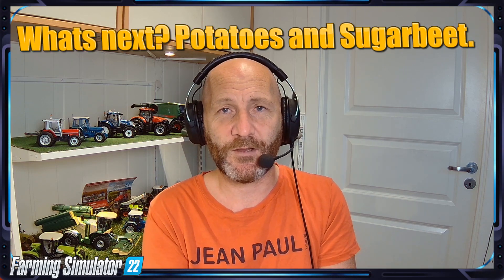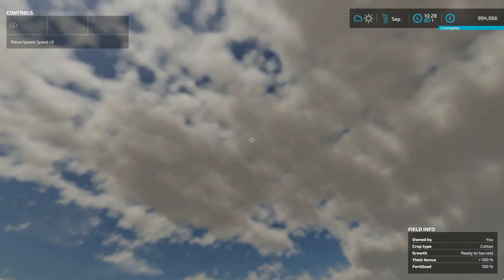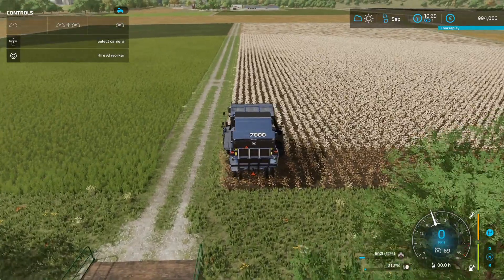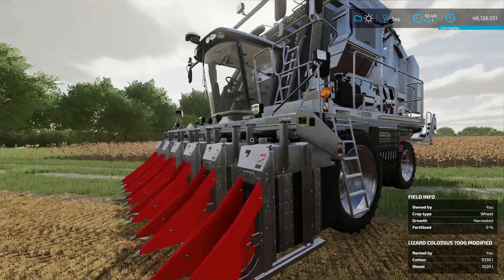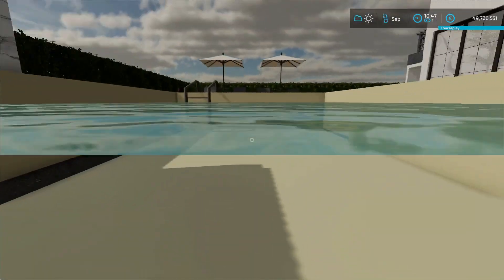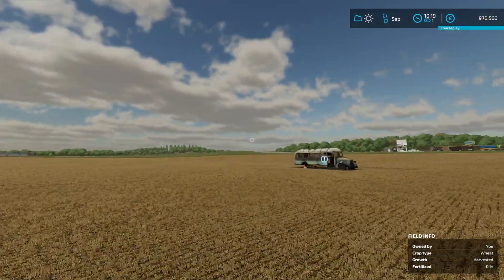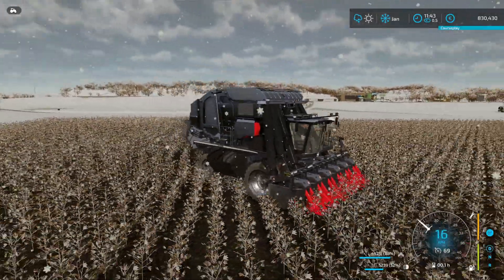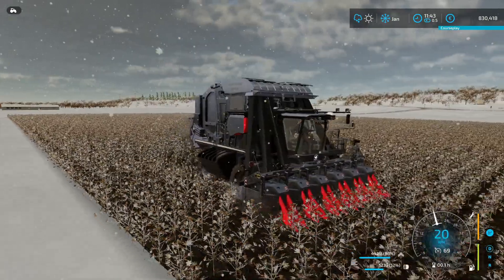FS22 Test : Dont Do This 😁 Farming Simulator 22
FS22 Lets test Harvesting Cotton and Grass during Rain and Snow... will the Yield be affected?.

👇Member Section 👇
Member of my Youtube Channel: